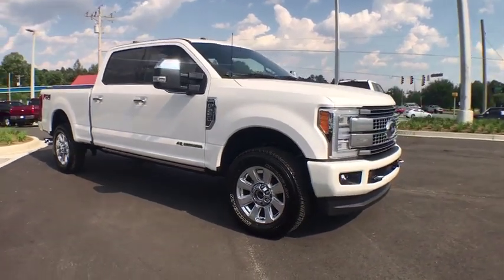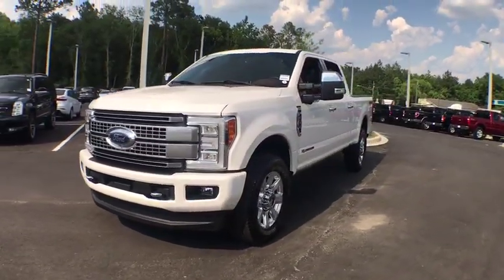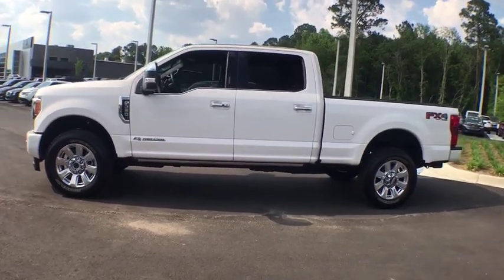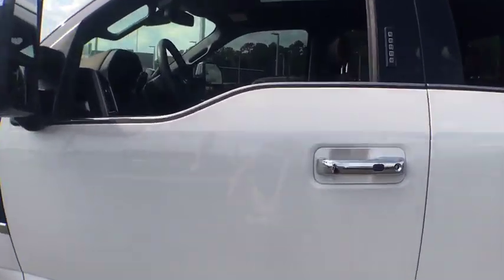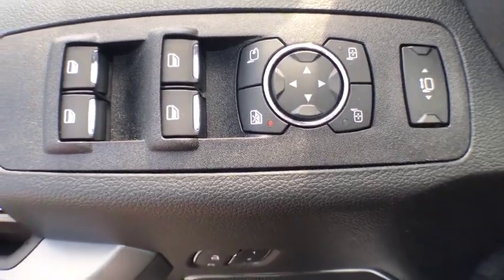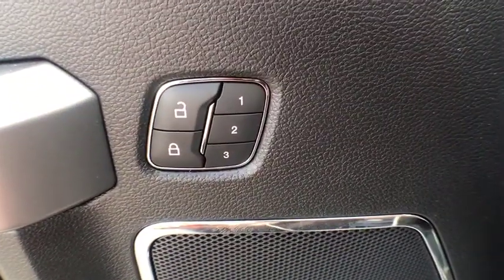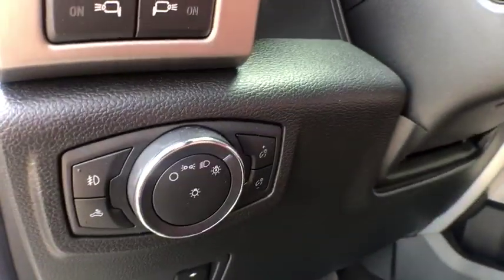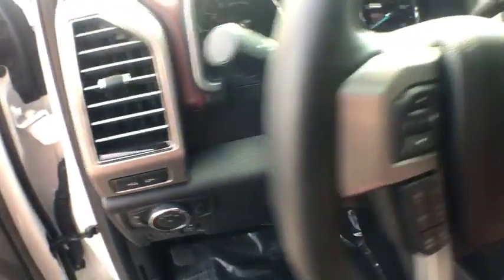2018 Ford F-250SD Statesboro, Metter, Augusta, Dublin, Claxton, GA SSD9074A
White Platinum Metallic Tri-Coat U 2018 Ford F-250SD available in Statesboro, Georgia at J.C. Lewis Ford Statesboro. Servicing the Metter, Augusta, Dublin, Claxton, GA area.

One-Owner**  141 Point Vehicle Inspection Completed by Ford Factory Trained and ASC Certified Technicians.  Local Trade*  brSPECIAL FEATURES:  Twin Panel Moonroof.  Navigation with Voice Activation.  Rear Vision Camera.  Reverse Sensors.  Adaptive Cruise.  Lane Keeping Alert.  Heated Steering Wheel.  Heated/Cooled Front Seats.  20 Wheels.  Tough Bed Spray-in Bedliner.  FX4 Off-Road Package.  5th Wheel Hitch Prep Package.  High Capacity Trailer Tow Package.  Sync 3.  High Capacity Trailer Tow Package with Ultimate Trailer Tow Camera.  brRecent Arrival!